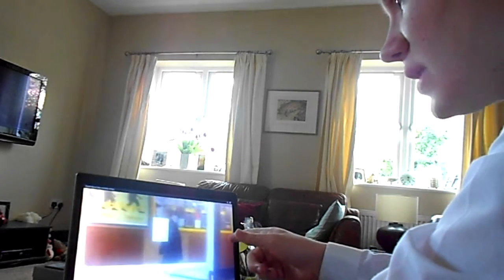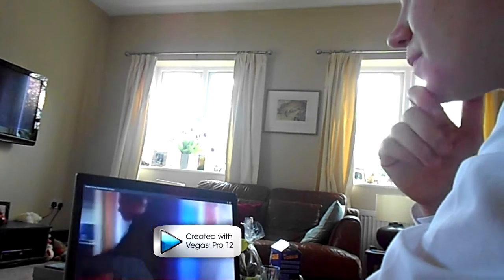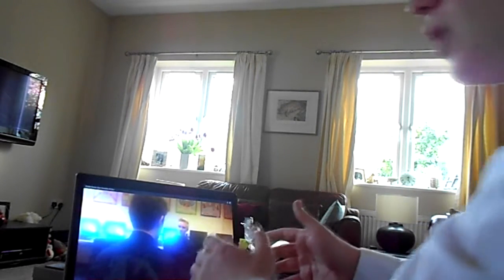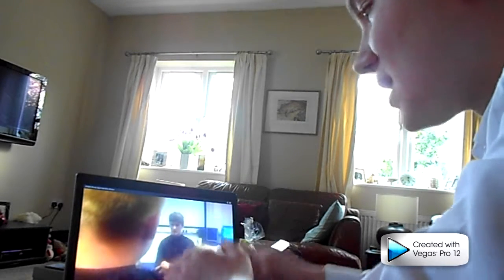Evaluation activity 7